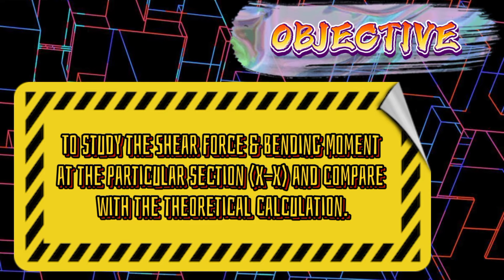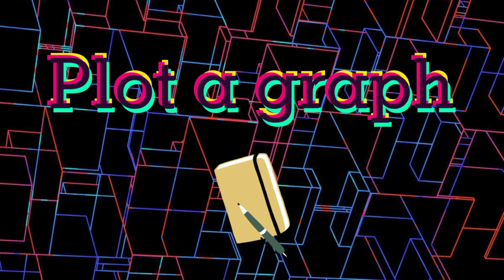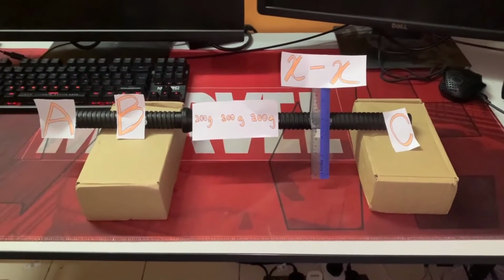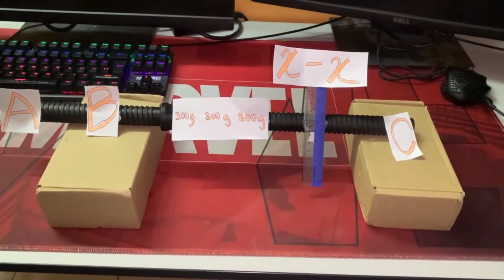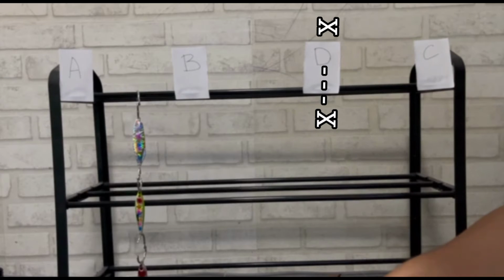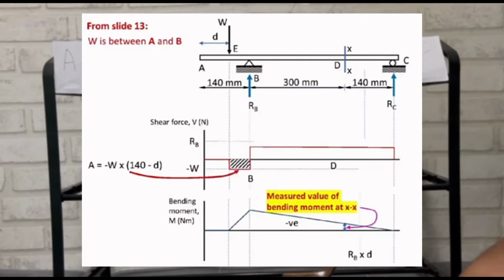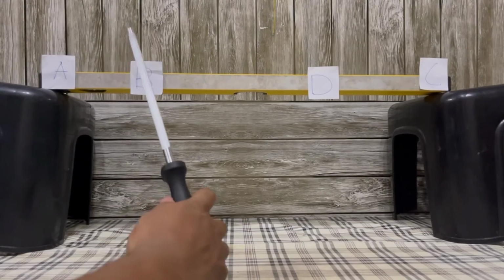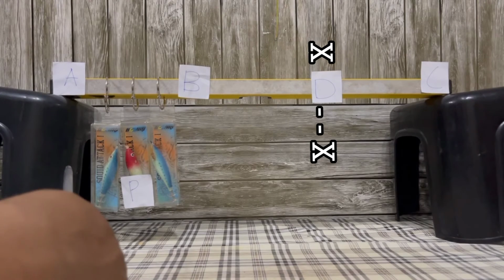SKAB 2012 S1-SHEAR FORCE AND BENDING MOMENT GROUP 78 20/21-3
Open Ended Laboratory (UTMspace)